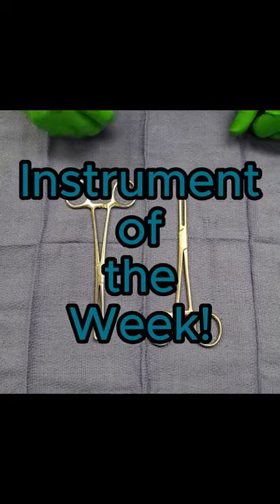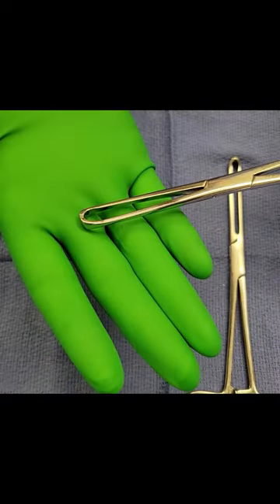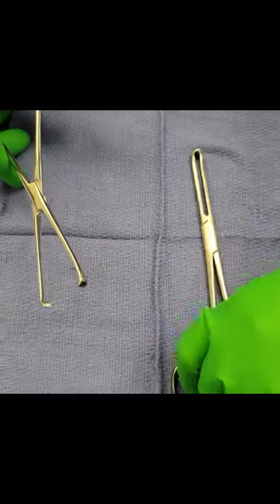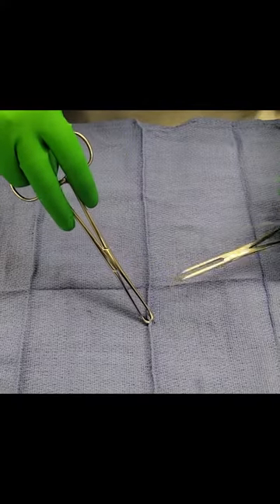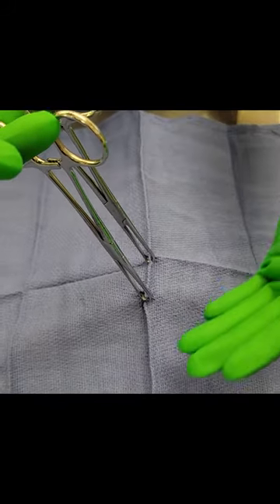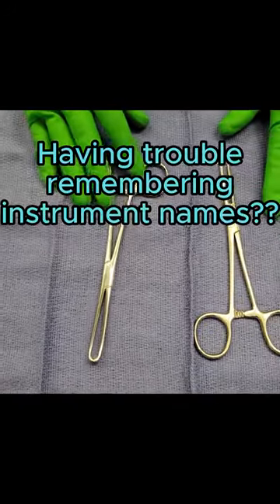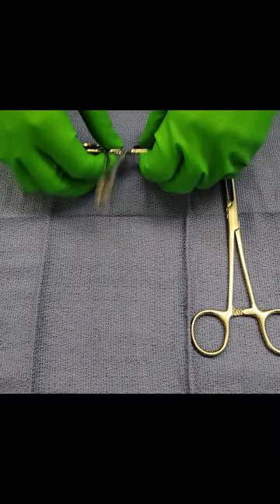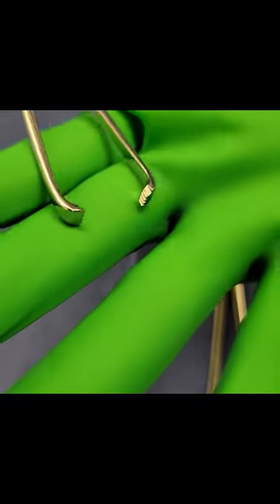INSTRUMENT OF THE WEEK: The ALLISE CLAMP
Hi everyone!  Welcome back to our segment "Instrument of the Week."

Today is a review of the Allise clamp!  This is a small but mighty clamp that surgeons use to typically gain traction, and pull, on the piece of tissue they are removing.

A perfect example of this would be to clamp on a lymph node/group of lymph nodes being resected out for biopsy.  The surgeon will clamp down on the tissue and pull while cutting the tissue out.